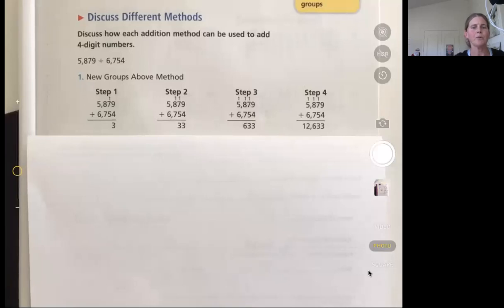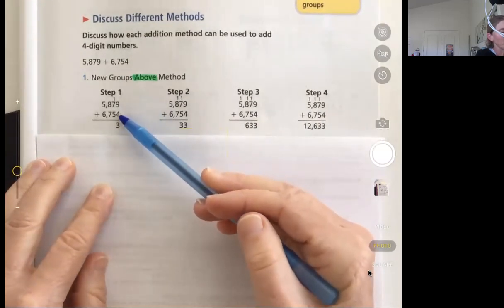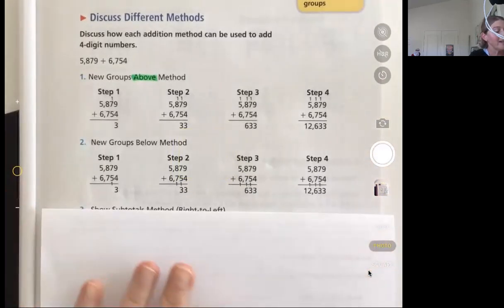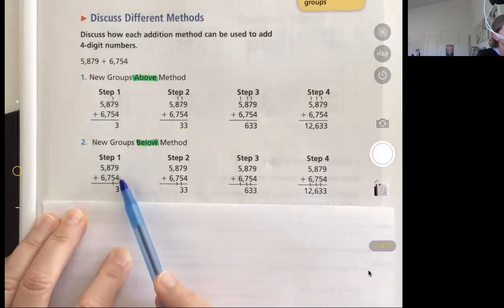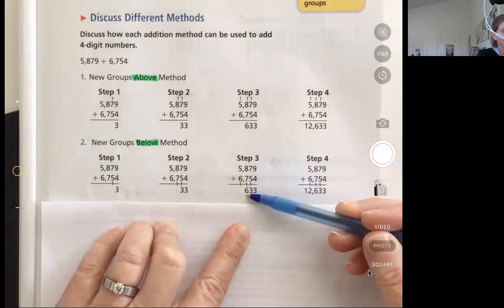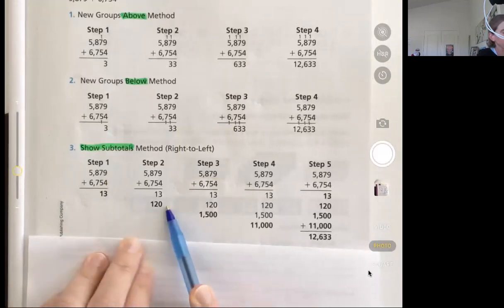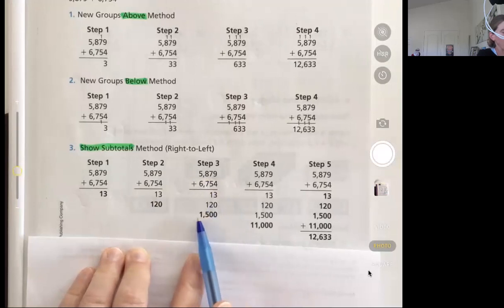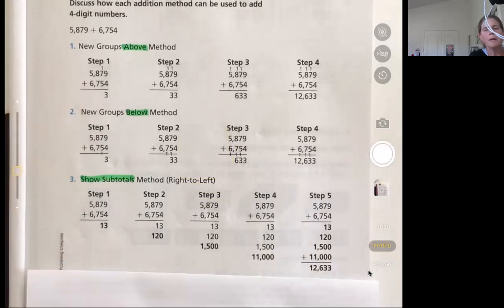4th Grade Math Video Wednesday 1.6